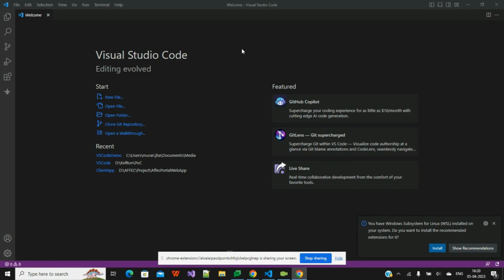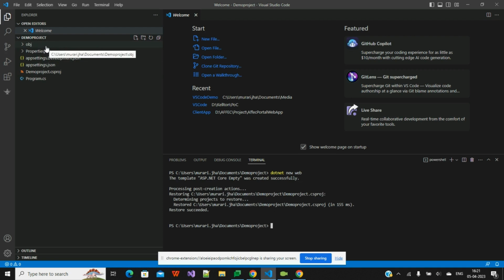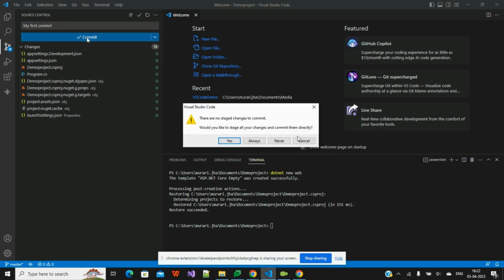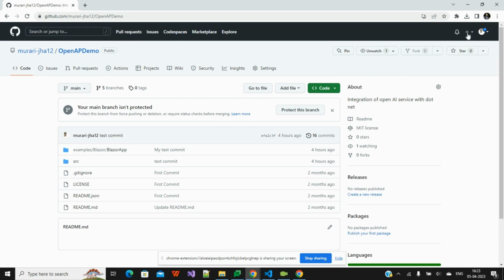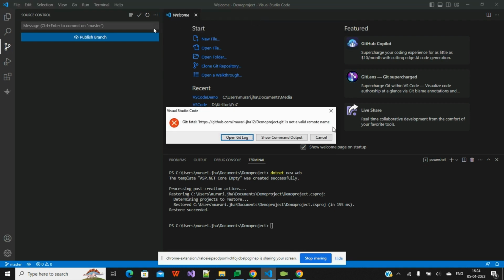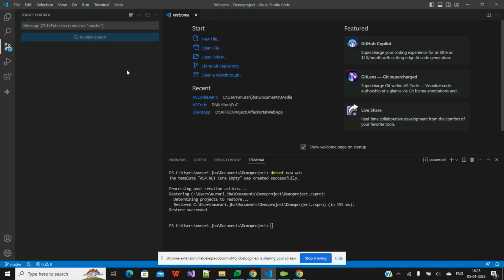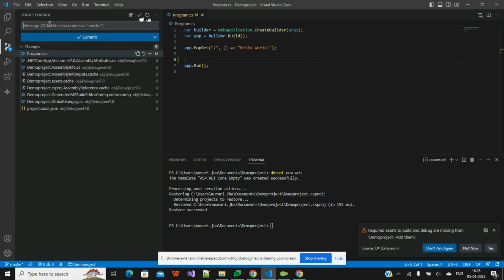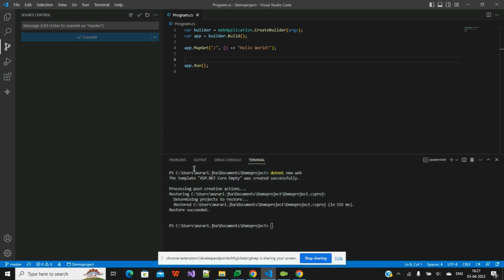Create GitHub Repository using VSCode|Session#5|Push my first .Net Project on GitHub | Latest 2023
How to Use Git Commands|Session#3|Top 10 Git commands in Git CLI | Latest 2023
How to create GitHub Reposotory|Session#1|My first git repo using Git CLI command | Latest 2023
How to Delete GitHub Reposotory|Session#2|Change project visibility public or private| Latest 2023

Other important links related to ChatGPT, C# and Dot Net-